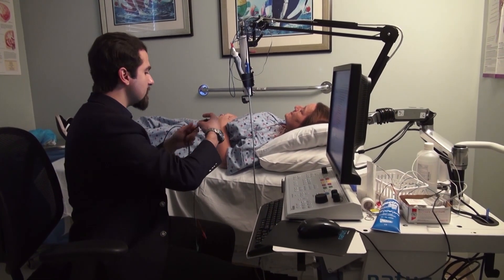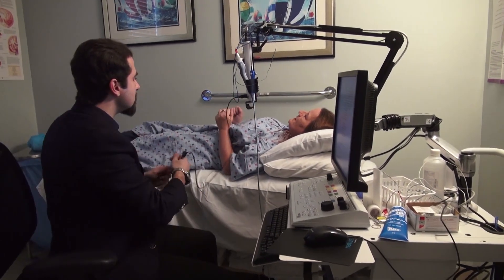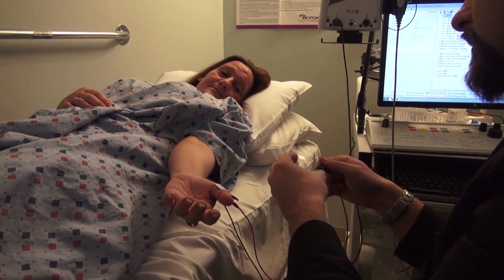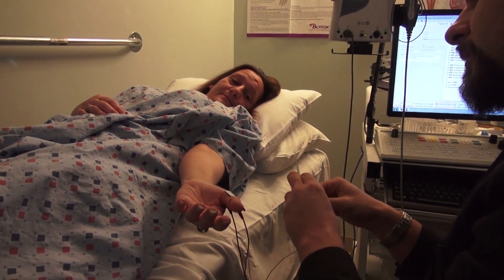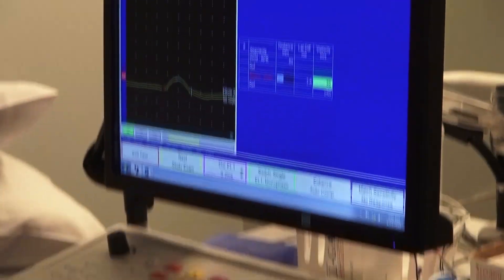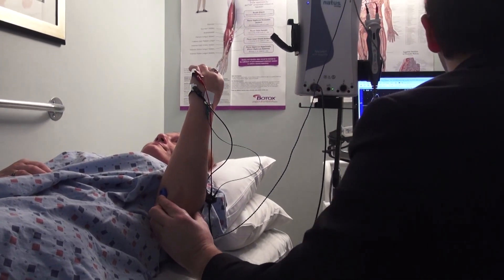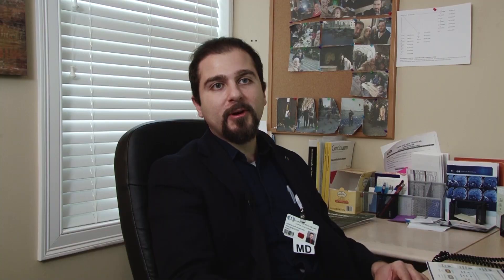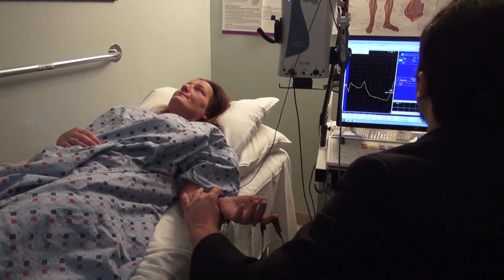What is an EMG? Dr. Abokhamis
Neurologist Ahmad Abokhamis, MD discussed the use of EMG to diagnose nerve conduction and neuropathies.